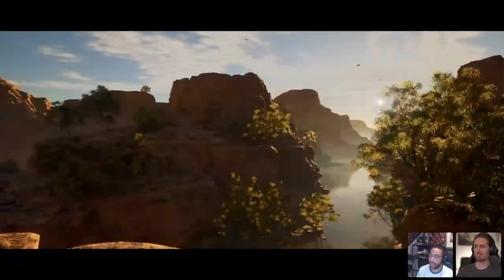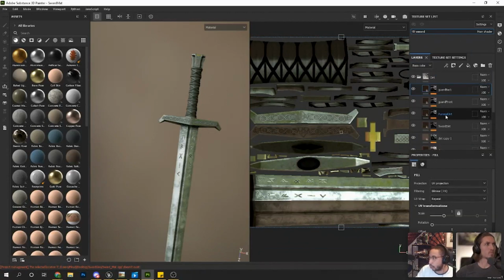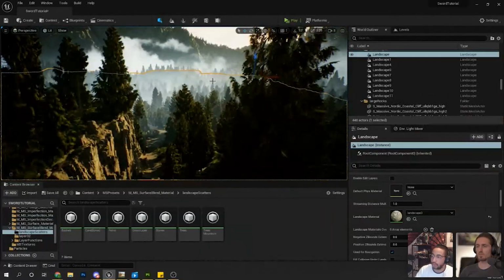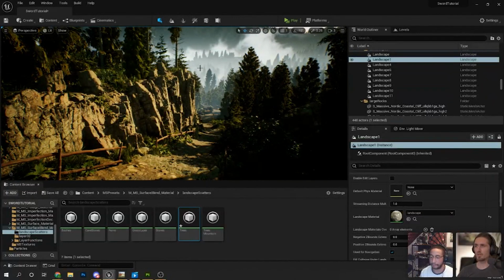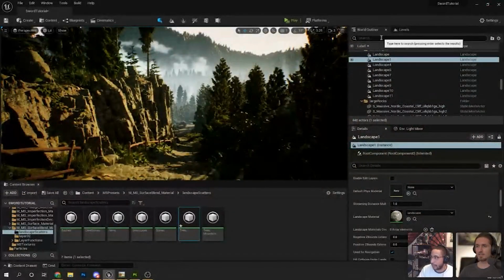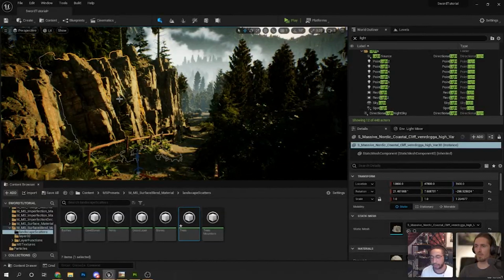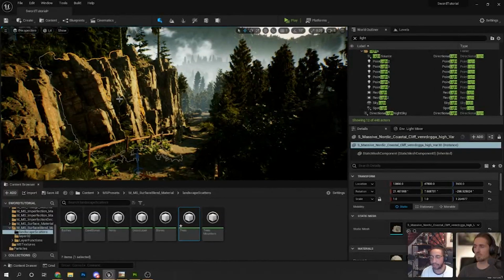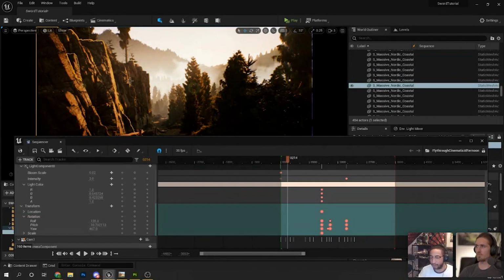Getting Started in Unreal Engine | Realtime Artist Webinar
In this free webinar from Floyd Billingy, we'll learn how to approach Unreal Engine by exploring his new course Intro to Unreal Engine.